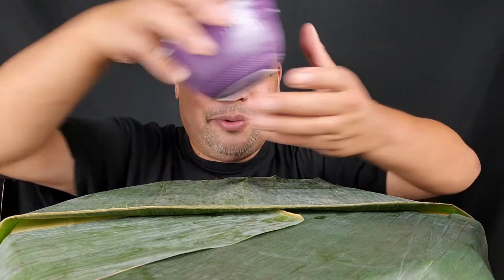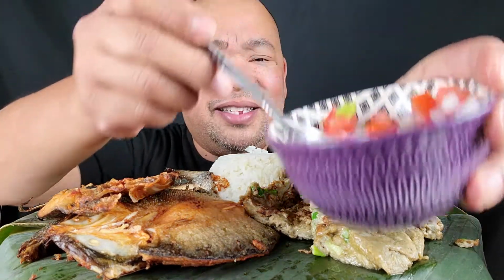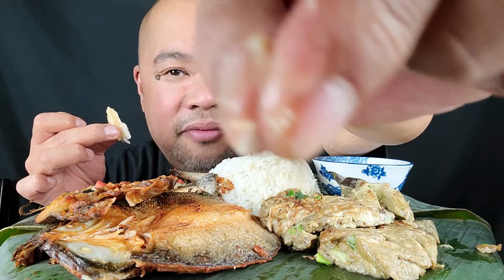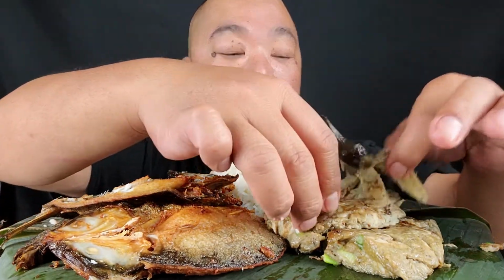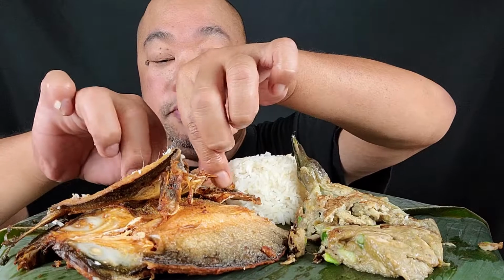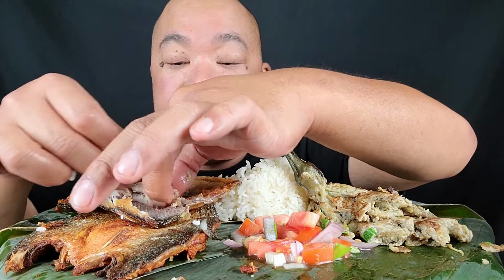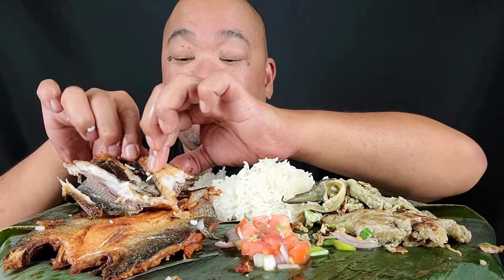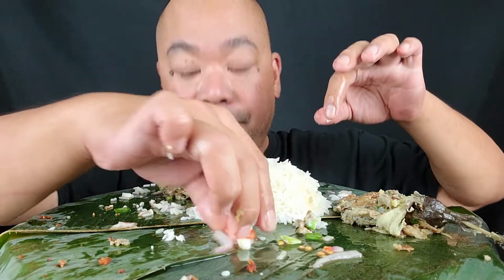Tortang Talong and Daing Na Bangus | Filipino Food Mukbang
This episode of Putok Batok - Filipino Food Week brings us Tortang Talong (Eggplant Omelet) and Daing na Bangus (Marinated Milkfish).